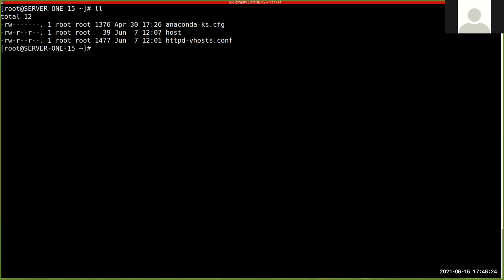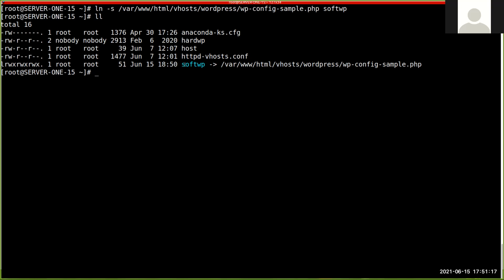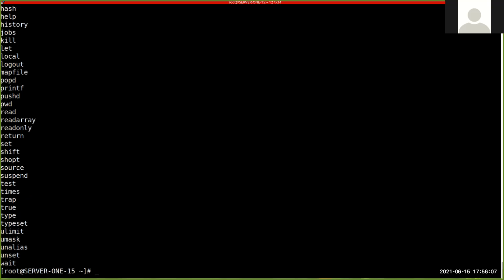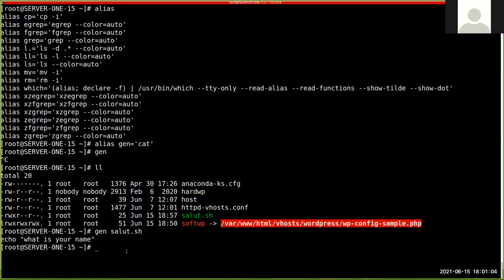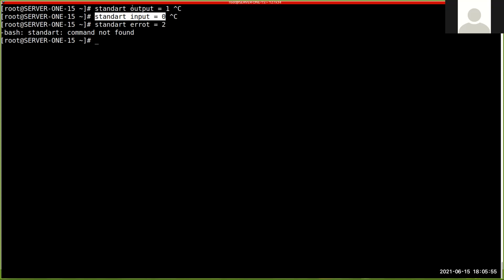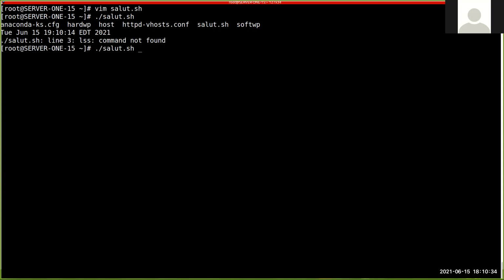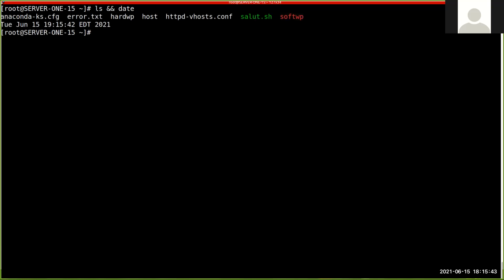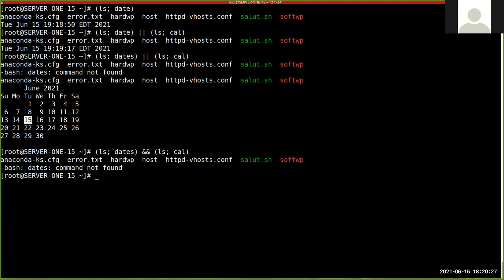SOFT AND HARD LINK, BUILDIN COMMAND, FILE DESCRIPTION, MORE SYMBOL